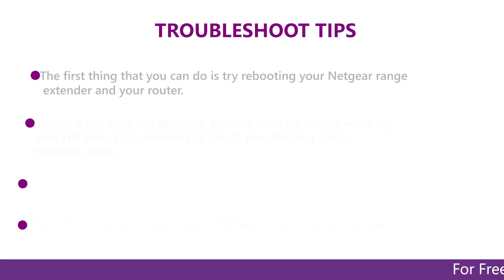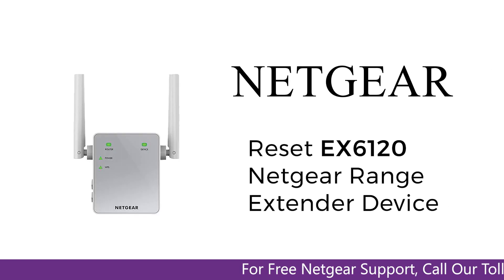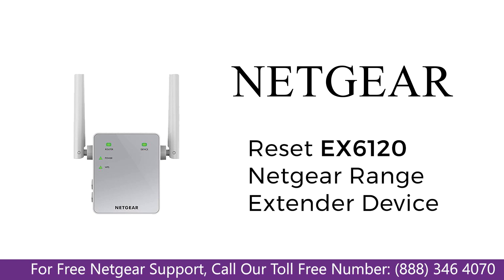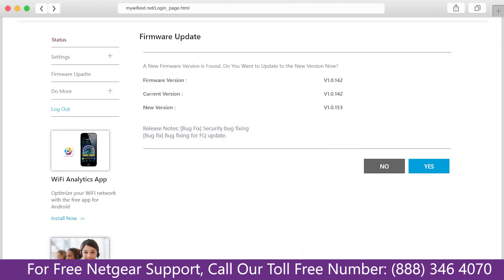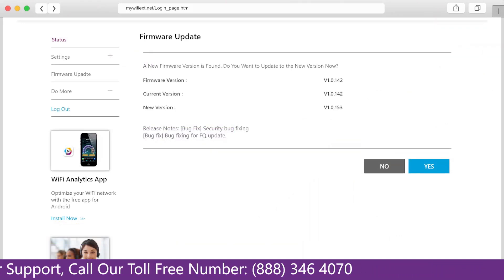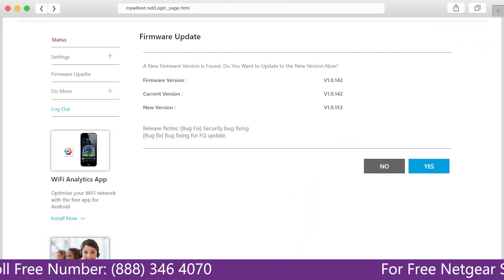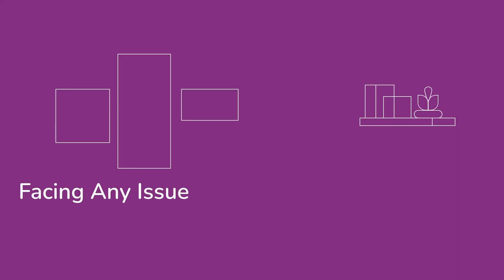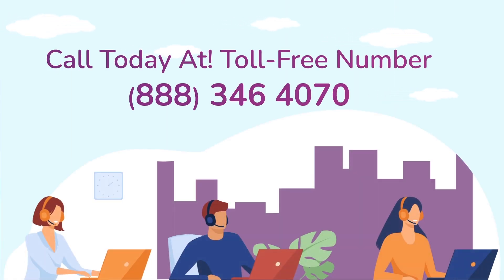Netgear Range Extender EX6120: How to troubleshoot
Netgear Range Extender EX6120 Troubleshoot Apple

If you're having trouble connecting to the Internet wirelessly, your Netgear Range Extender EX6120 may not be properly set up. This guide will help you troubleshoot and fix the most common problems with the Netgear Range Extender EX6120.

Start with the iPhnone scan and verify if there is no virus in your device.

In the same manner, check the router network once and make sure that it is free from all sort of viruses.

Restart both the extender and iPhnone to root out firmware crash and minor technical glitches.

Change the position of your extender in such a way that no radio waves-emitting device is nearby.

Try to use your iPhone with range of your Netgear extender’s network only.

Confirm if there is any VPN or proxy server is enabled. If found, turn them off right away.

Keep in mind to use the latest extender firmware version. If not, update the Netgear extender firmware via mywifiext local immediately.

If there is any security software installed on your router, disable that to fix the issue.

Upgrade the network card and iPhone OS to get the higher encryption on WiFi router.

Check the WiFi password you are entering every time t connect your iPhone.